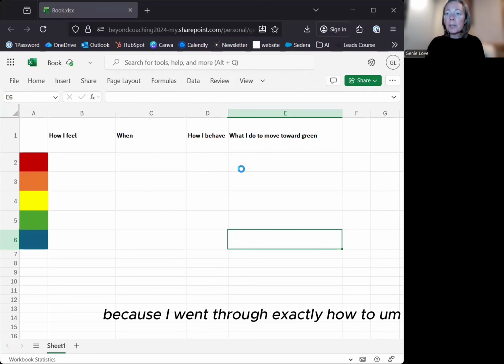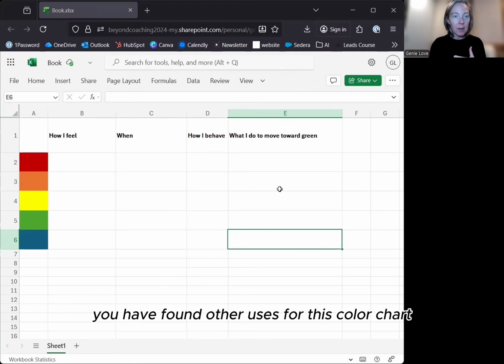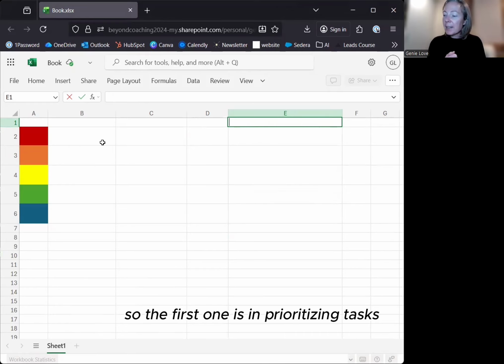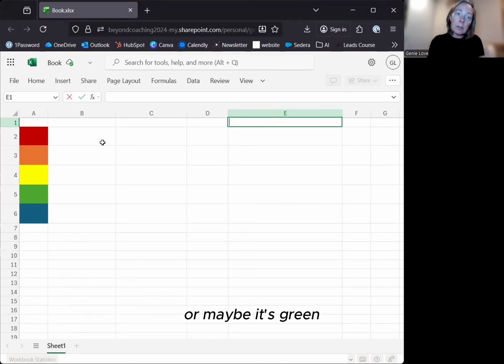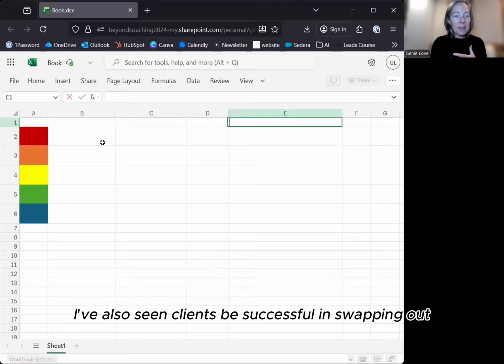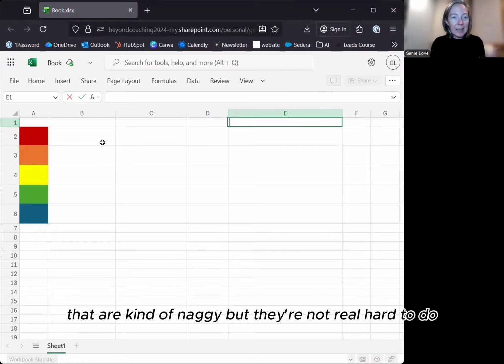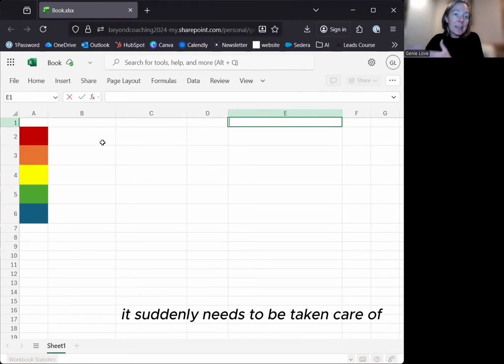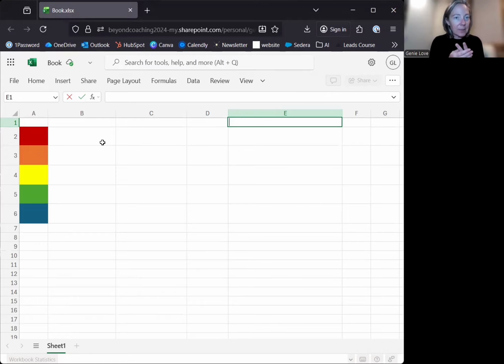4 Creative Ways to Use the Color Chart (Beyond Emotional Regulation)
Welcome to Part 2 on the Color Chart!
If you haven't watched Part 1 on Miller Charting for emotional regulation, go watch that first. This video assumes you've already created your color chart and have been using it for a few weeks.
Here's what I've discovered: My clients find creative ways to use the color chart beyond just emotional regulation. They apply it to prioritizing tasks, swapping to-dos, falling asleep at night, and making hard tasks easier.
In this video, I'm sharing 4 of my favorite creative applications that clients have brought to me.
🔑 THE 4 CREATIVE USES:
Prioritizing Tasks - Assign colors to tasks based on priority level
(red = urgent, yellow = upcoming, green = low priority/fun).
Colors are less vague than "high/medium/low."

Swapping To-Dos - Assign colors based on difficulty level (red = hard/time-intensive, yellow = annoying but manageable, green = easy).
When priorities change, swap equivalent colors (green for green, not green for red).
Falling Asleep - When racing thoughts wake you up, acknowledge what color you're in (yellow/orange/red). Just naming it can quiet the thoughts and move you from emotional brain to decision-making brain.
Making Hard Tasks Easier - Notice what color a task puts you in. Ask: What's one small tweak that could bring it closer to green? (My example: Buying 3 uniform tops for videos so I don't have to think about what to wear.)
💡 KEY INSIGHT: Once you master the color chart for emotional regulation, you start seeing applications everywhere. Problem-solving. Decision-making. Daily life.
I'd love to hear how YOU end up using the color chart beyond emotional regulation. Share in the comments!